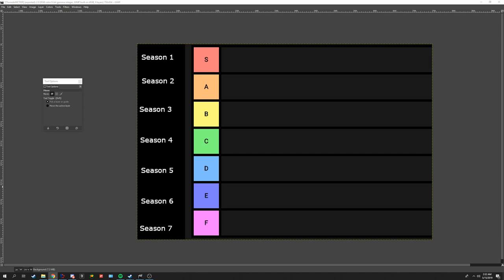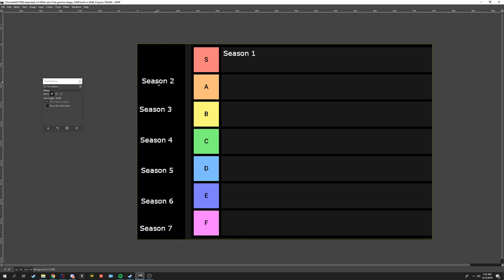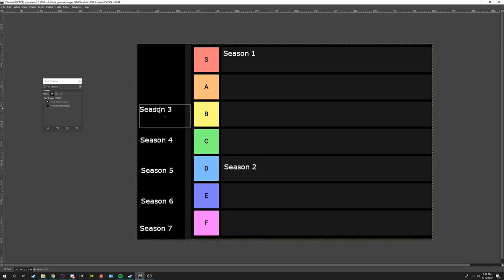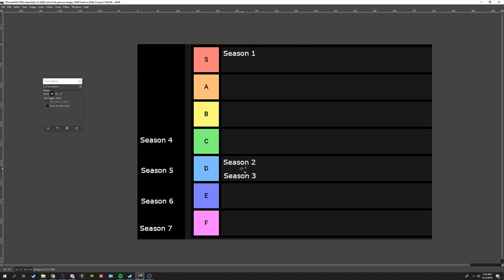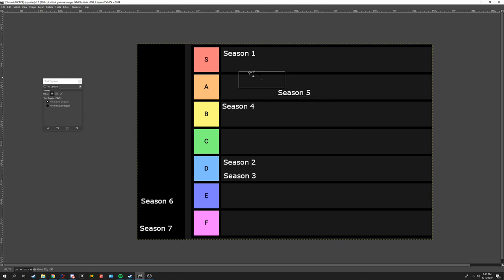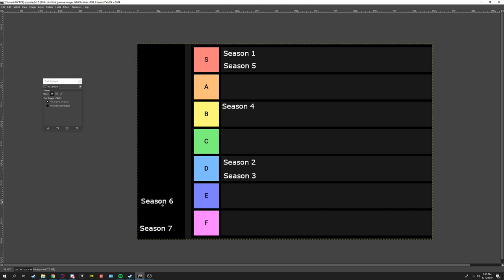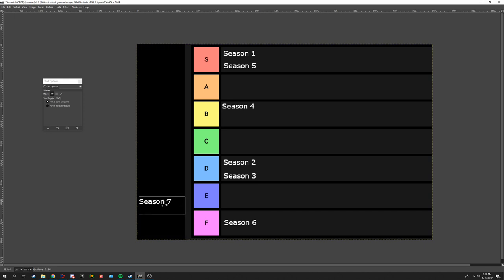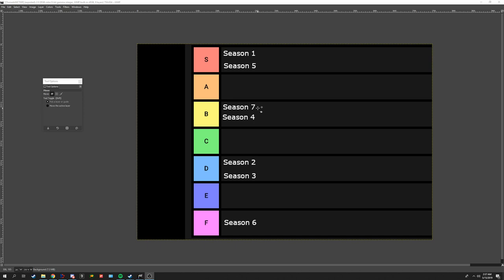Seasons of Minecraft Tornado Survival Tier List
I did a tier list of the seasons of minecraft tornado survival that I've done on my channel. This includes the in progress season 7. Check back weekly for episodes of tornado survival on my channel.